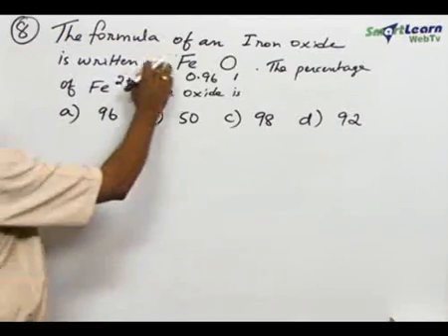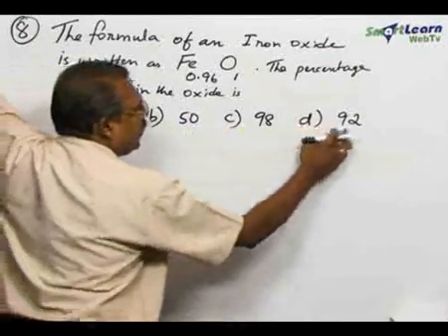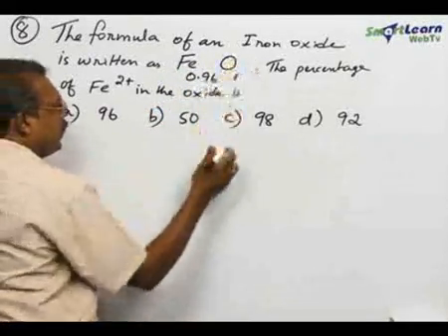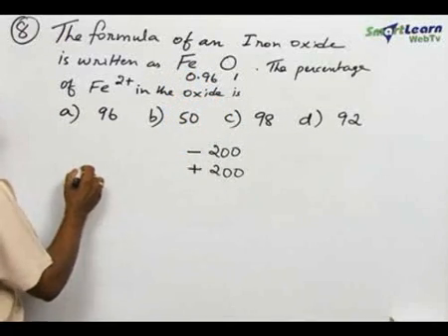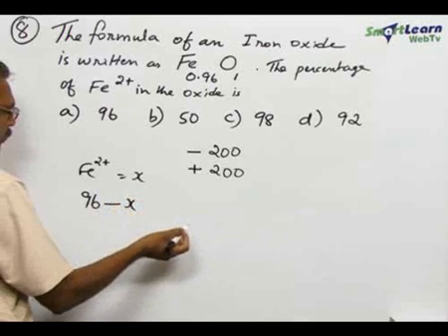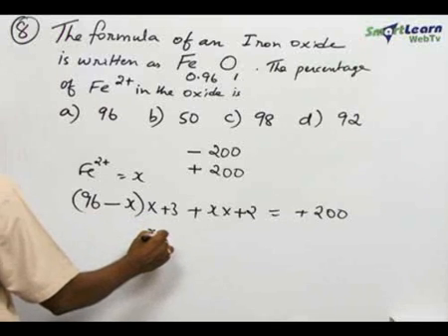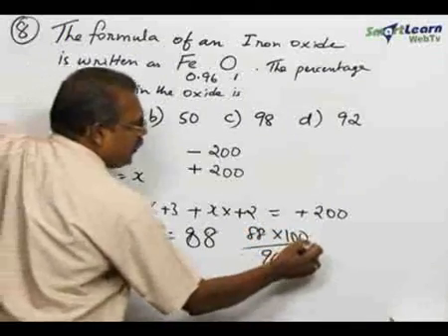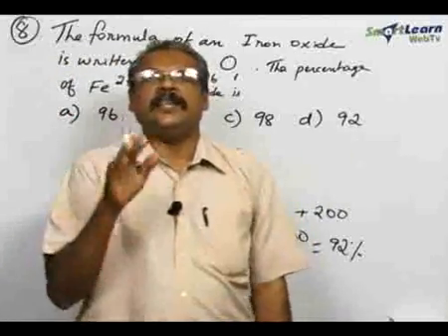d-Block and f-Block Elements - Concept builder 1